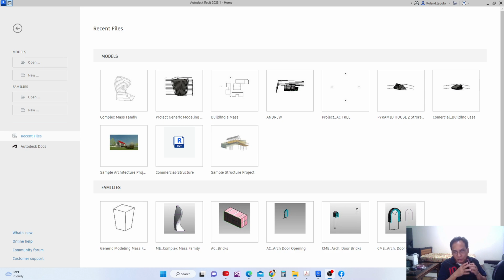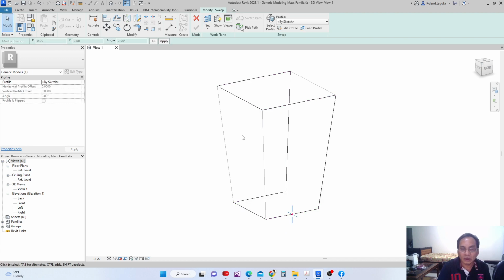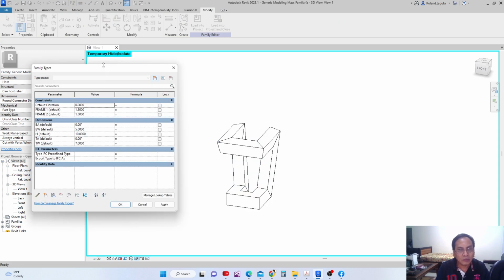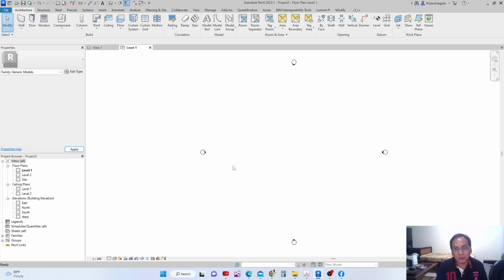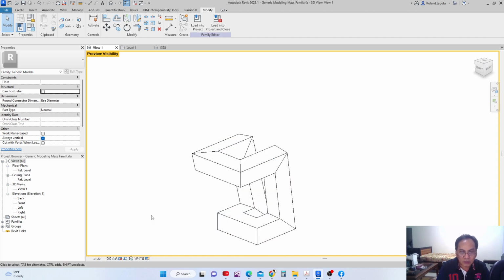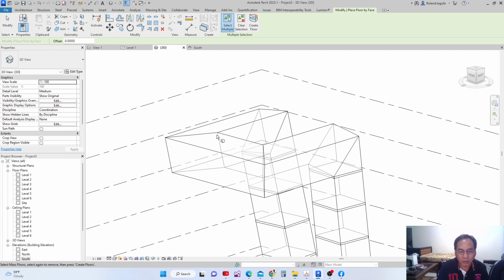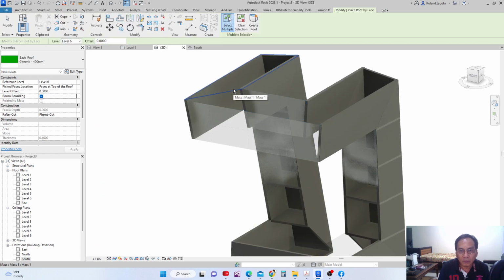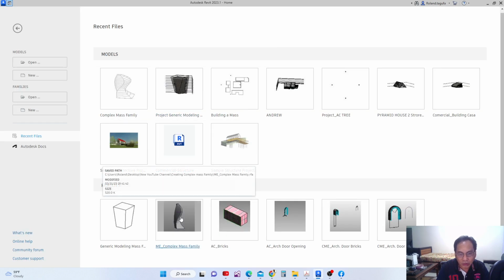In-Place Modeling Creating Complex Mass Family (Part 3)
In this tutorial, we will create another geometry using the solid mass we created earlier, we are creating this geometry in the generic model using solid sweep.